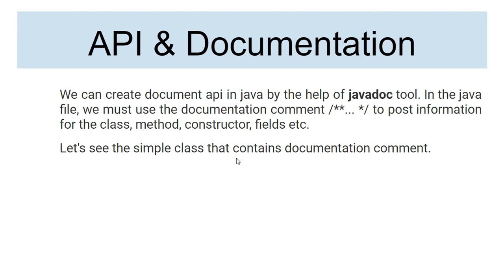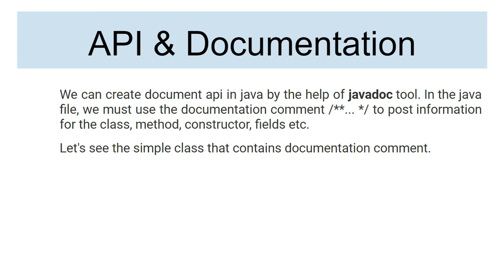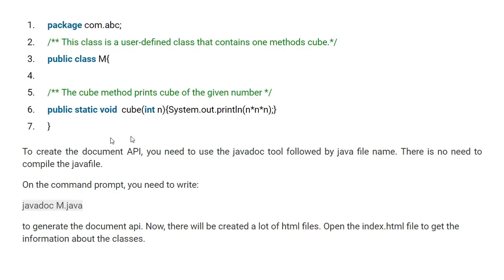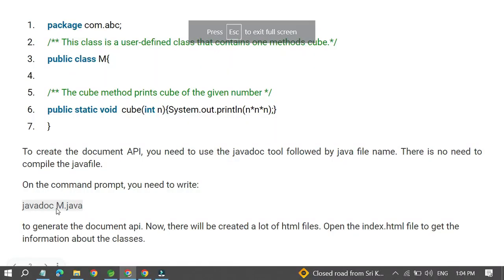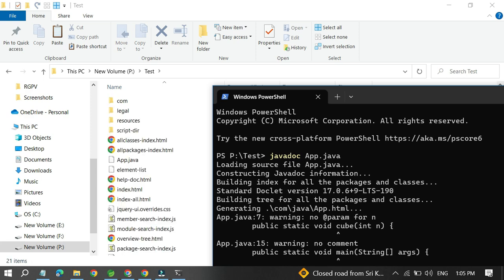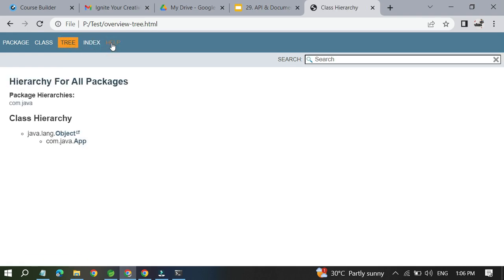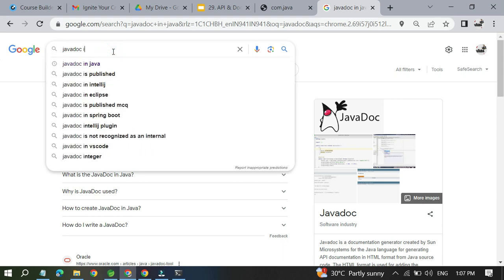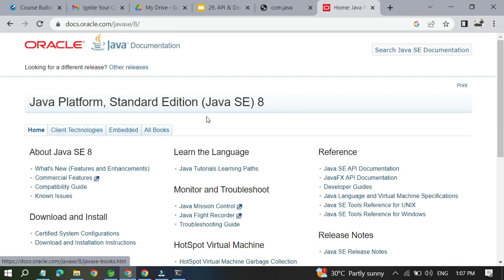API Documentation in java with example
API Documentation in Java with Examples | A Comprehensive Guide
Description:
Welcome to our in-depth guide on API documentation in Java! If you're a developer striving to create clear, informative, and user-friendly documentation for your Java APIs, you're in the right place. 📚

In this video, we'll walk you through the essentials of creating effective API documentation using real-world examples. Whether you're building public APIs, internal libraries, or collaborating on open-source projects, mastering the art of documentation is crucial for seamless integration and understanding.

🔹 Understanding API Documentation:
Discover the significance of API documentation and its role in enhancing code usability, readability, and maintainability. We'll cover the key components that make up comprehensive API documentation, including endpoints, parameters, request/response formats, authentication methods, and error handling.

🔹 Documentation Tools and Formats:
Learn about popular documentation tools and formats such as JavaDoc, Swagger, and OpenAPI. We'll demonstrate how to use these tools to automatically generate documentation that remains synchronized with your codebase, reducing manual efforts and ensuring consistency.

🔹 Crafting Clear Examples:
Explore the power of well-crafted examples to illustrate API usage scenarios. We'll provide tips for writing effective code snippets that demonstrate various endpoints and functionalities, making it easier for developers to grasp the concepts and quickly implement them.

🔹 Best Practices and Guidelines:
We'll share best practices for writing concise, accurate, and user-friendly documentation. From naming conventions to organizing content, you'll gain insights into creating documentation that caters to both beginners and experienced developers.

By the end of this video, you'll be equipped with the knowledge and tools to create top-notch API documentation for your Java projects. Whether you're a seasoned developer or just starting, our goal is to empower you to provide clear and comprehensive documentation that enhances the developer experience.

We are going to give her high-quality education totally free of cost. so, please learn to grow. I have to place to teach java everyone

Note - This is demo or mock Interview video for Company's